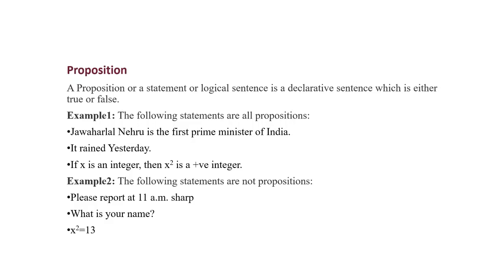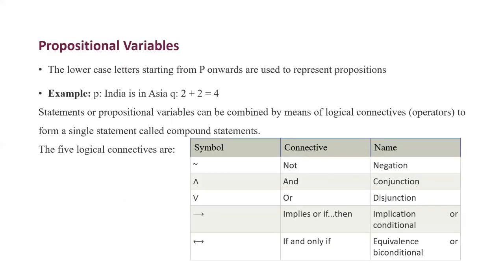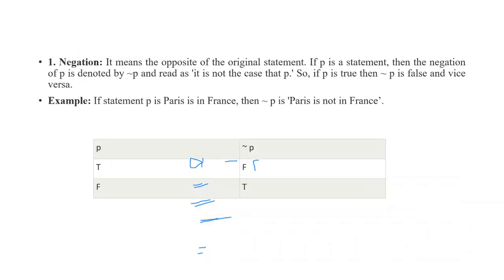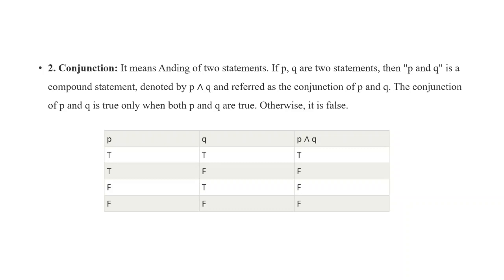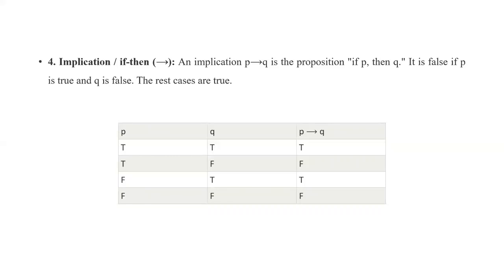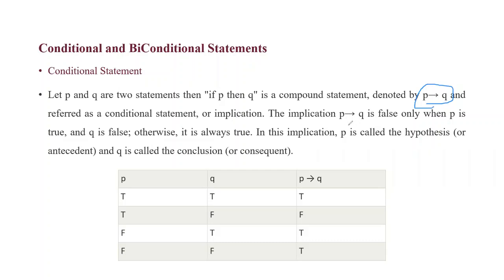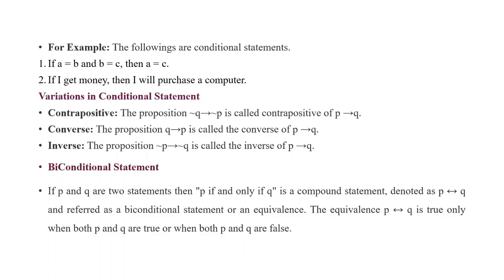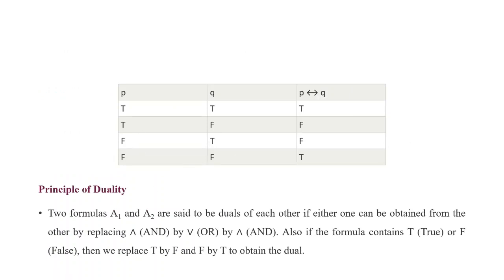Propostion Part1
Propostion